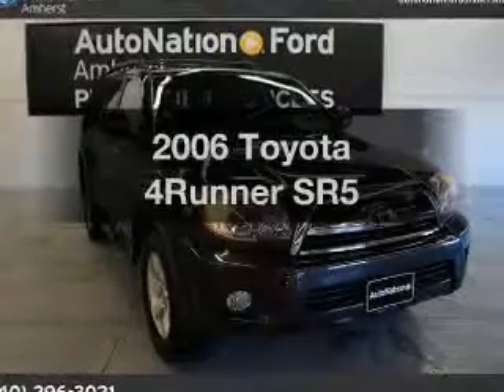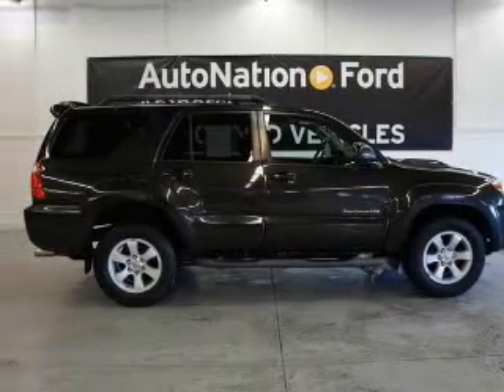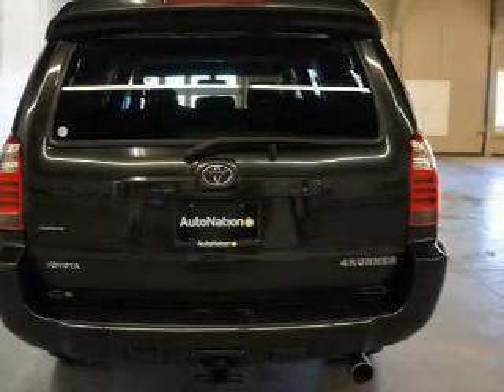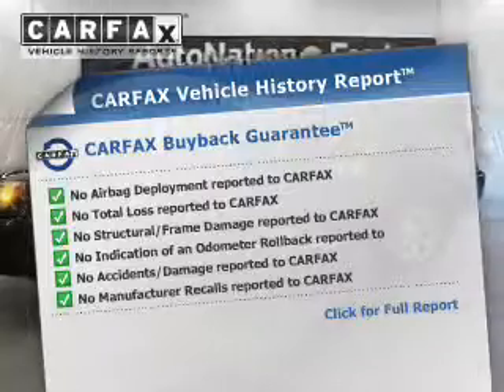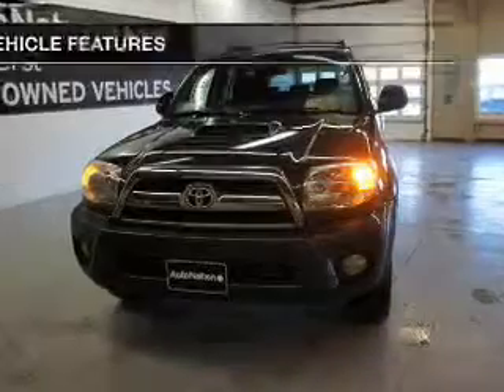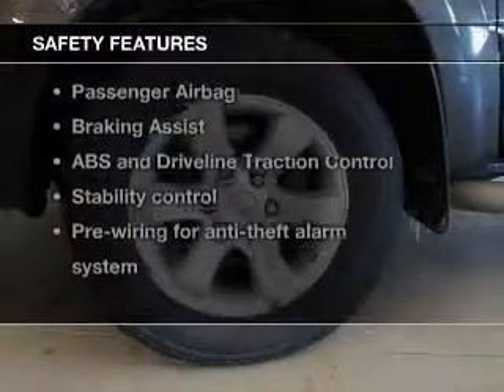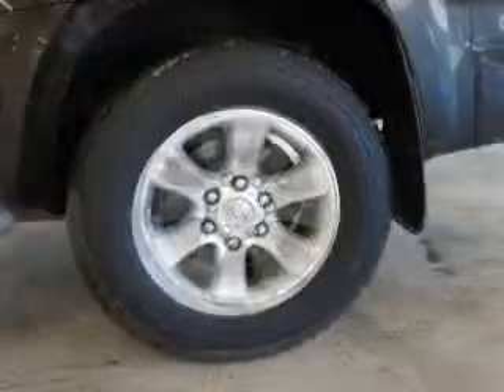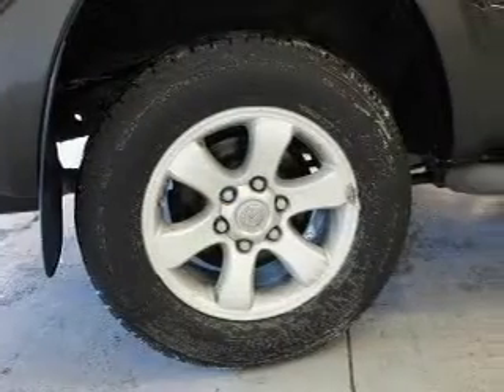2006 Toyota 4Runner - Amherst OH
Year: 2006
Make: Toyota
Model: 4Runner
Trim: SR5
Engine: 4.0 liter 6 cylinder 24 valve
Transmission: 5-Speed Automatic
Color: Black
Mileage: 129505
Address:
8000 Leavitt Rd